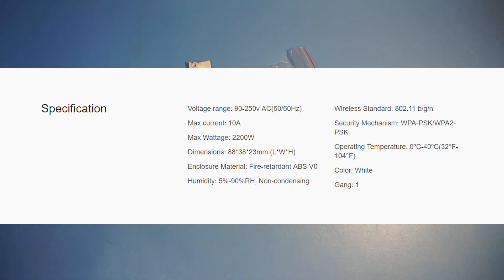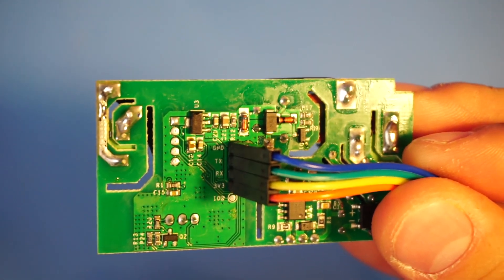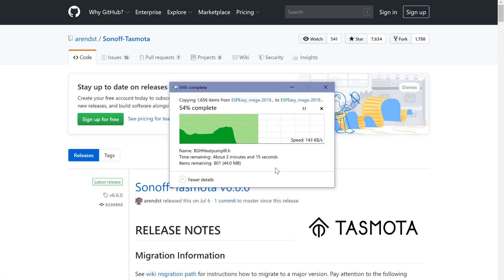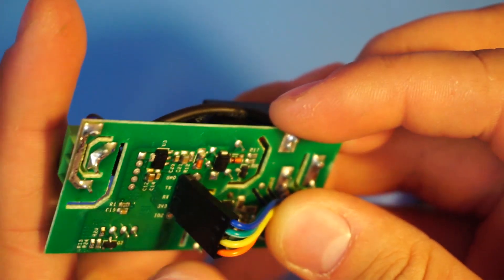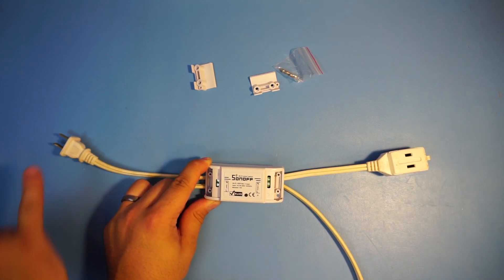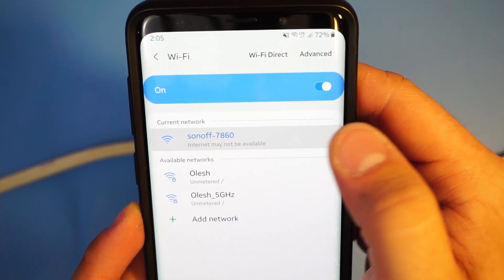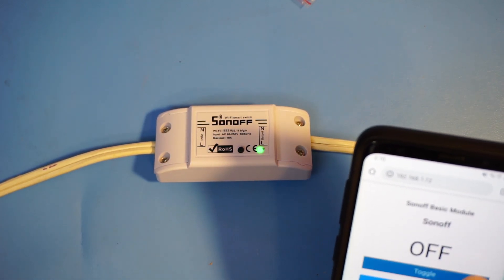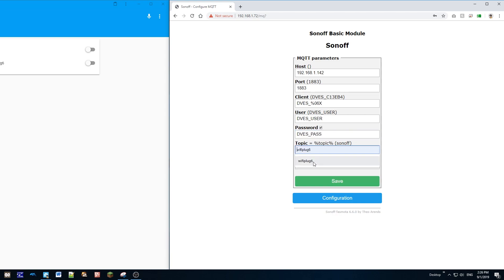How to Flash Tasmota onto Sonoff Basic - Home Assistant Basics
In this video I show how to flash tasmota onto Sonoff Basic using Esp Easy. Enjoy!

Sonoff Basic R2
USB to Serial Adapter

Step 1: Flash tasmota.bin using ESP Easy
Step 2: Connect Power Cables
Step 3: Set up Wifi
Step 4: Connect to Home Assistant